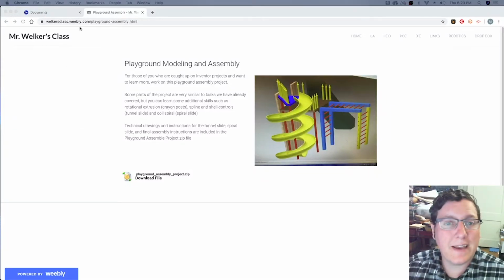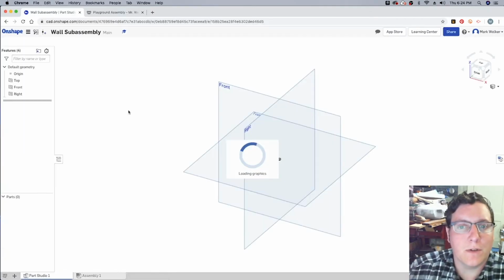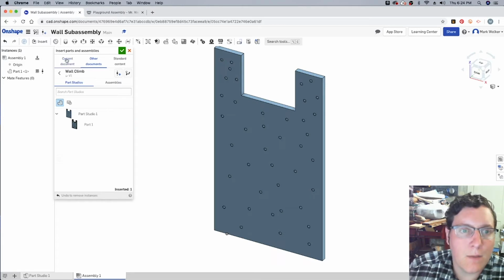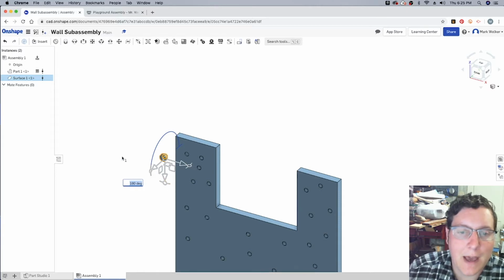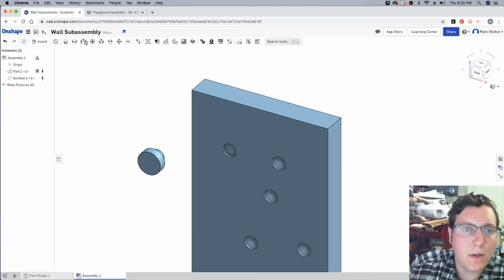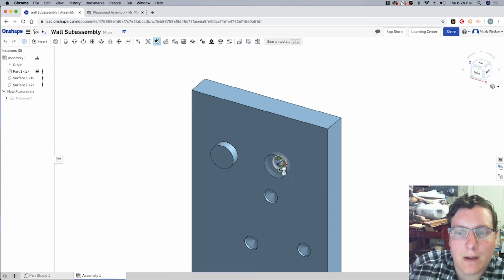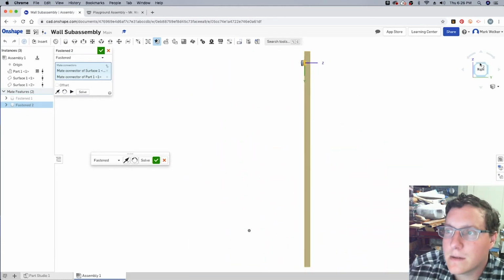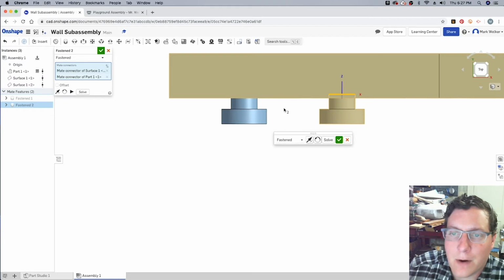OnShape Playground Part 9 - Climbing Wall Subassembly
Part 9 of the Playground Project using OnShape

Main Concepts
Subassemblies
Fixing part
Cylindrical Connections
Checking and Correcting Connections in Assemblies